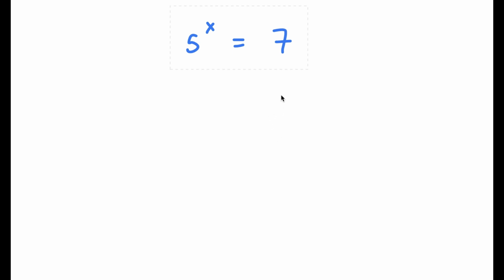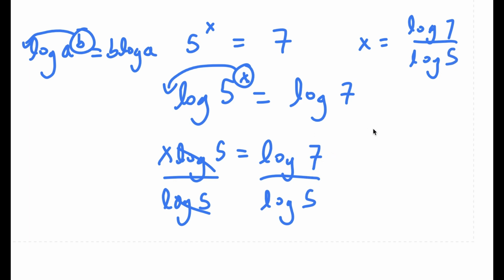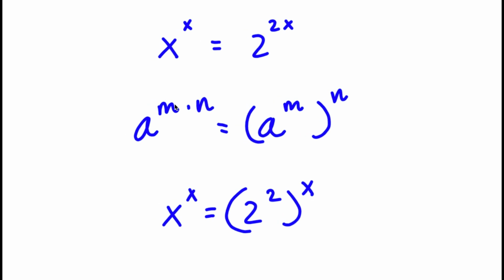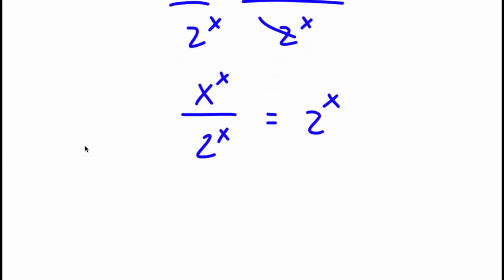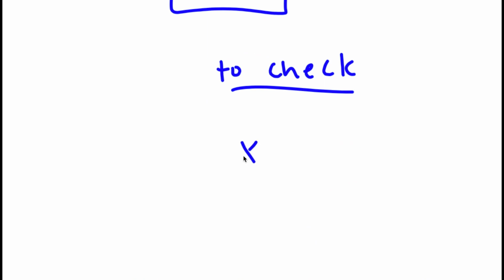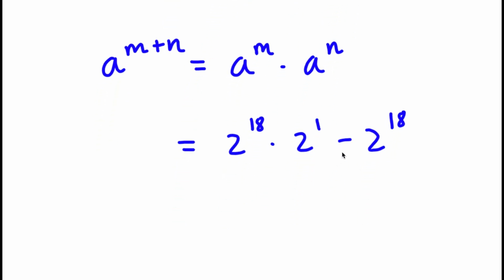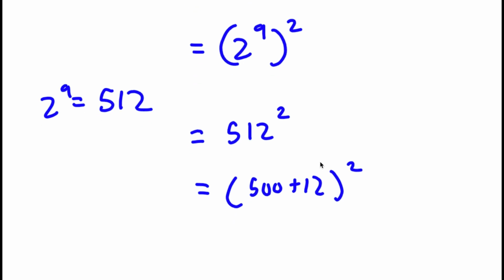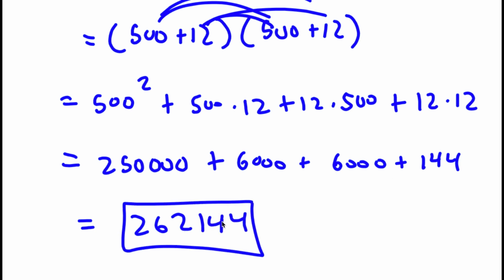A Nice Exponential Equation